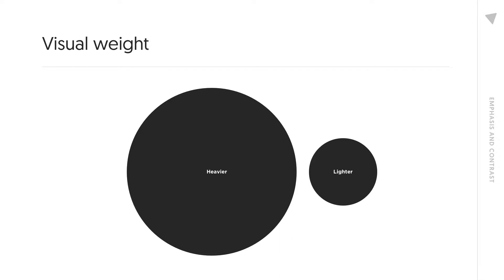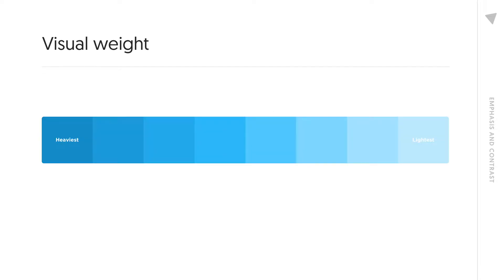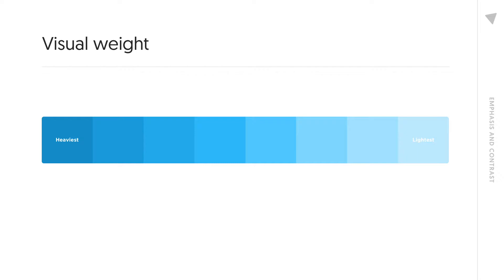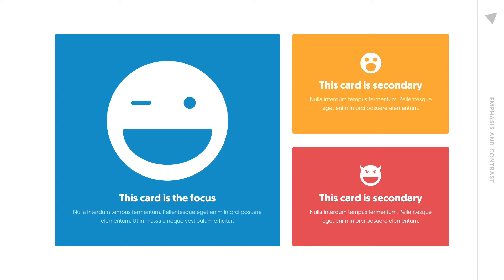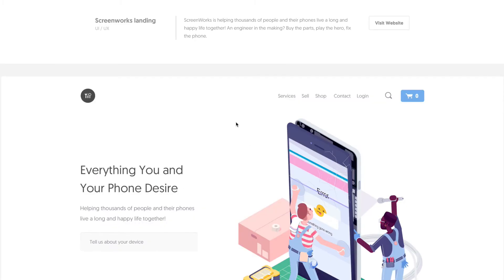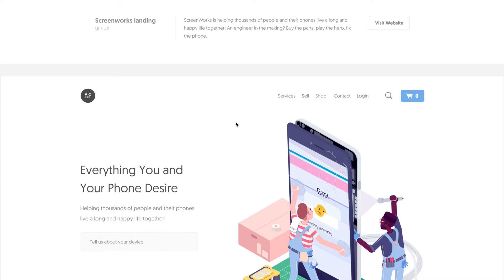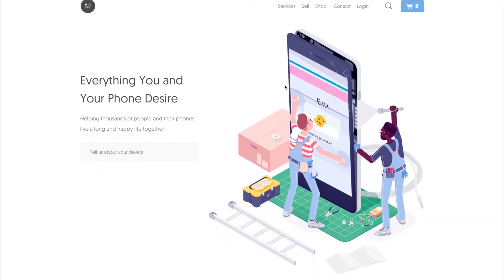Emphasis and contrast - UI design tutorial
How do you direct people attention to the things that you'd like them to look at? How do you create contrast between elements and make the page more visually interesting? This video will show you how.
Follow my work on Dribbble